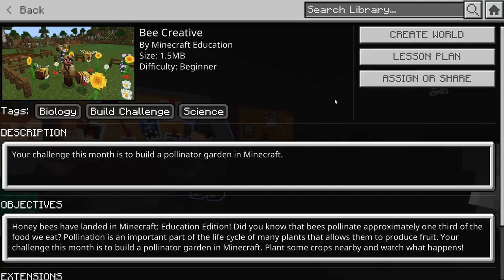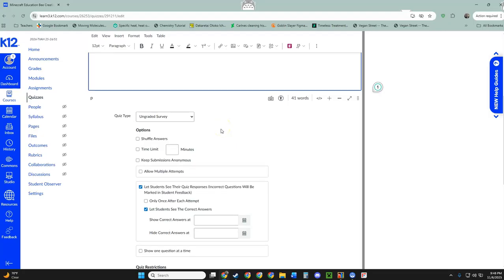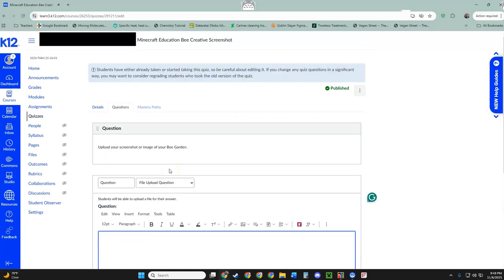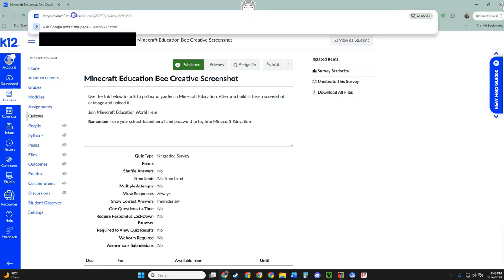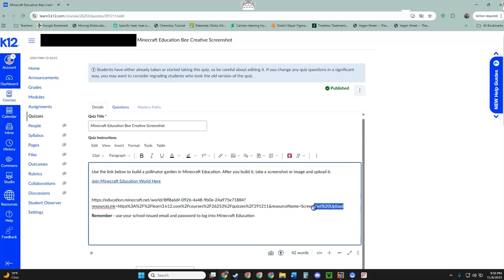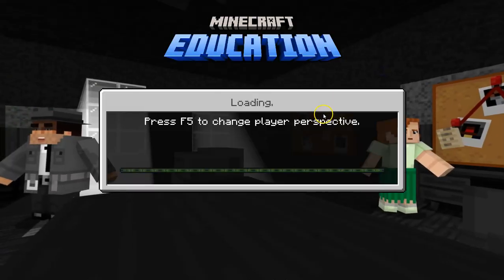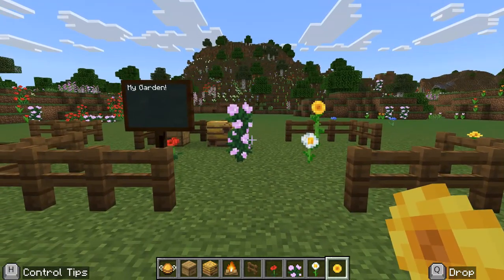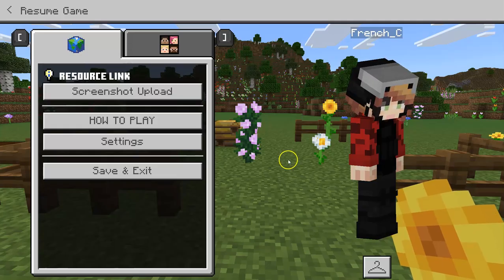Connect Canvas Assignments to Minecraft Education Worlds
In this video, I’ll show you how to link Canvas quizzes and assignments to a premade Minecraft Education world. Follow along as I walk you through the steps to set up engaging, independent student activities that seamlessly connect gameplay with your course content.